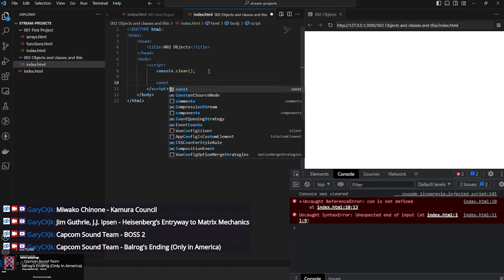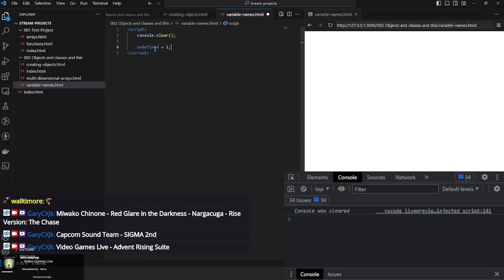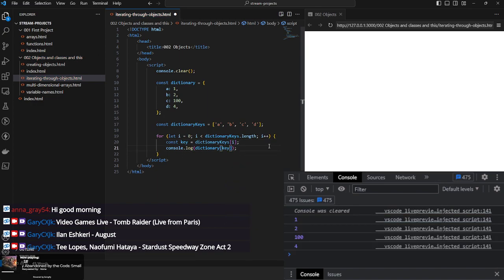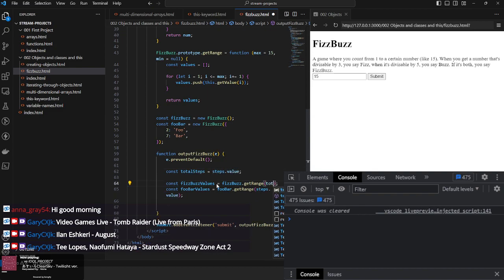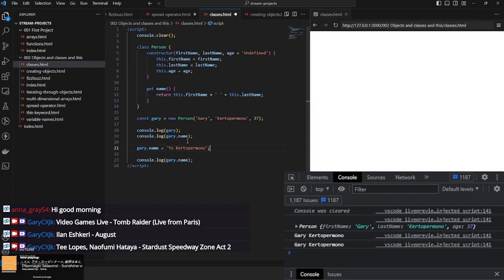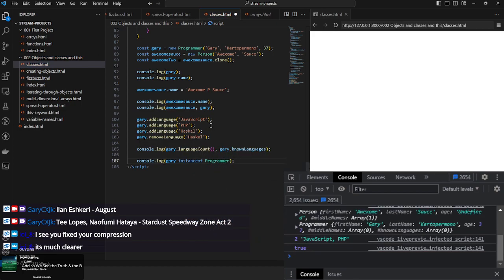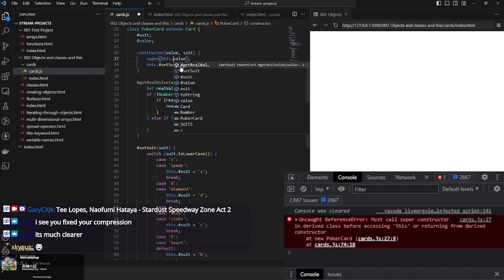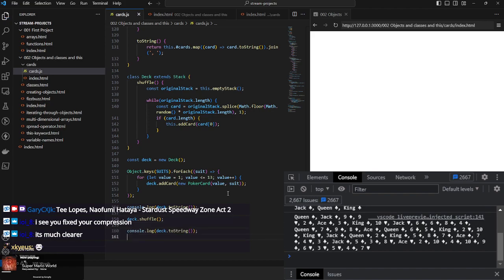[JavaScript] Objects and classes and this (Programming learning stream)